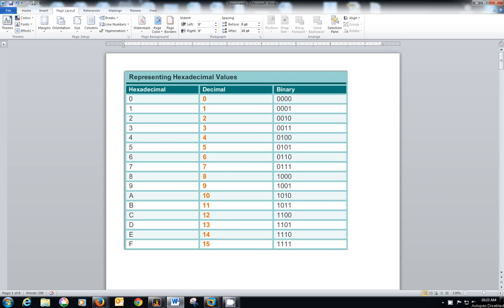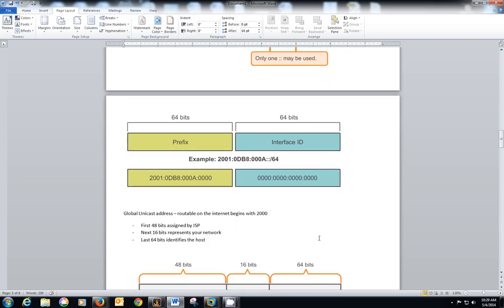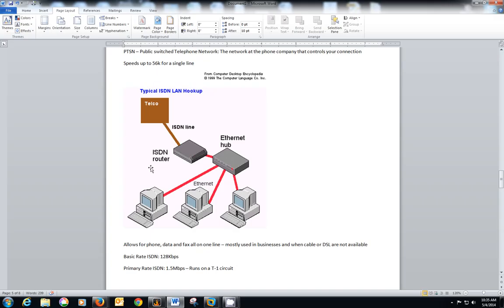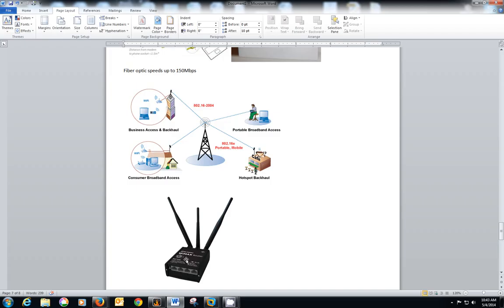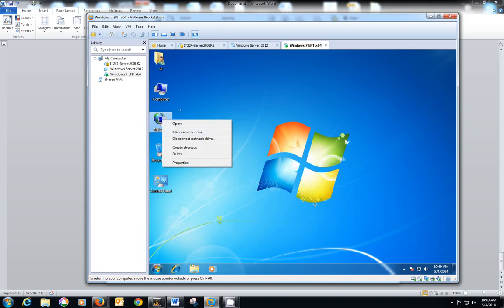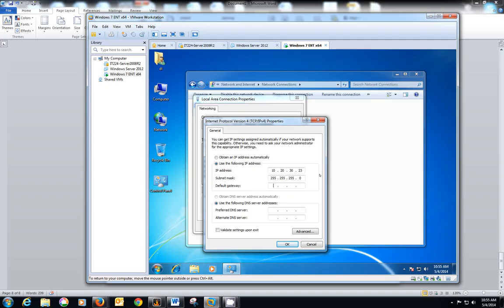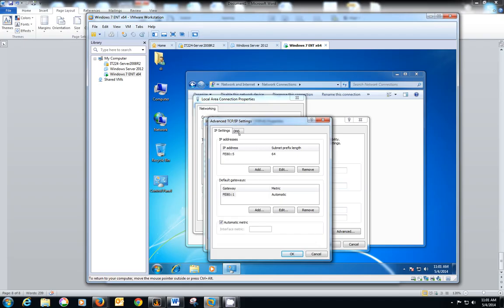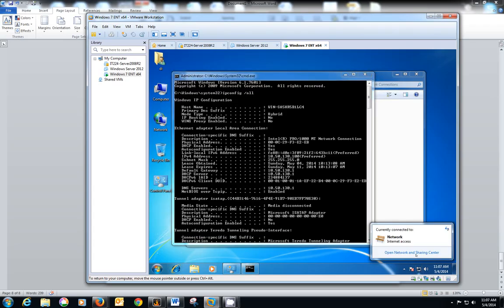IPv6 Internet ipconfig